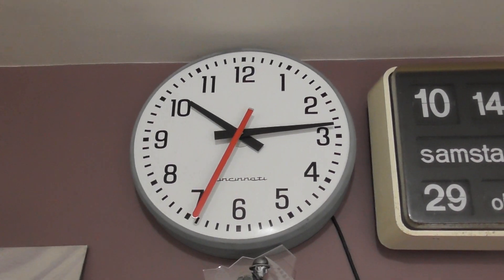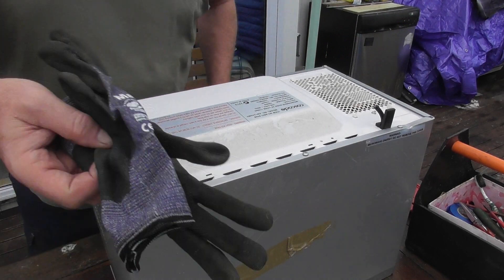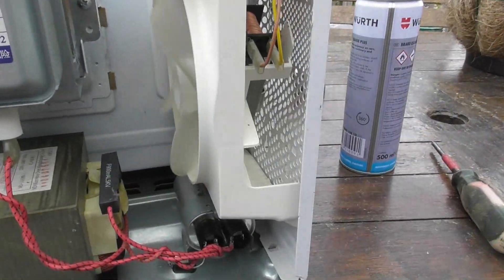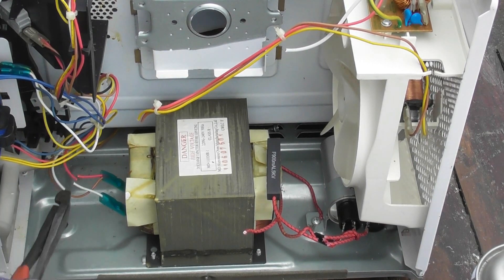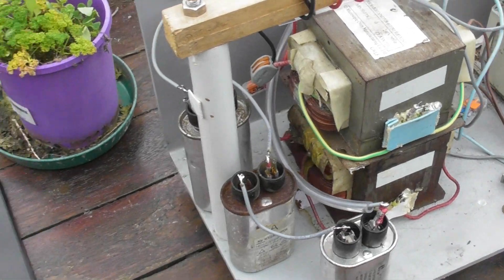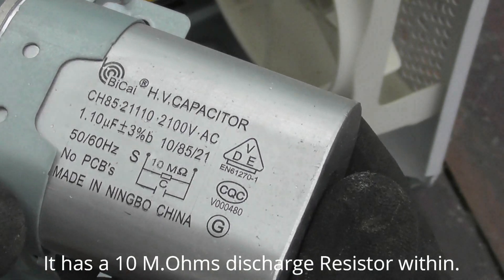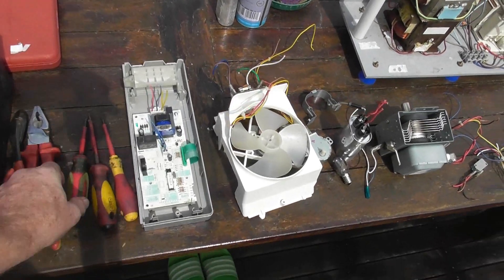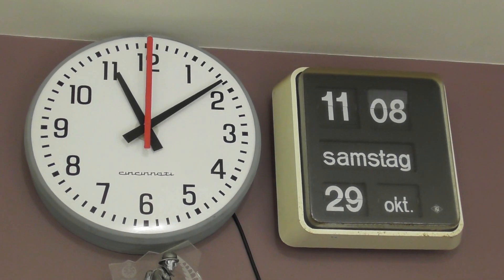Microwave oven dismantling (what parts to be used for a wasp zapper)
Taking an expired microwave oven apart, discussing the parts which can be used for a wasp zapper.